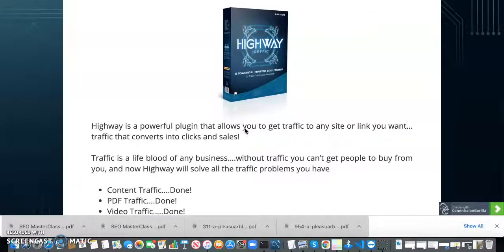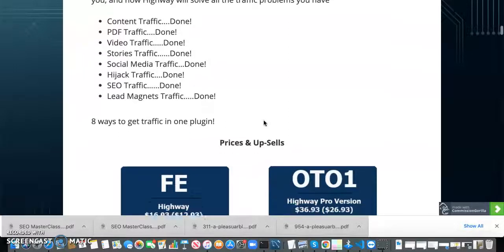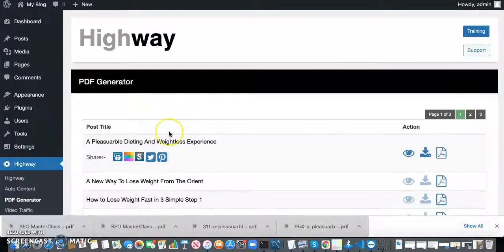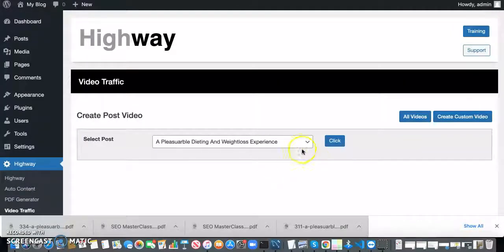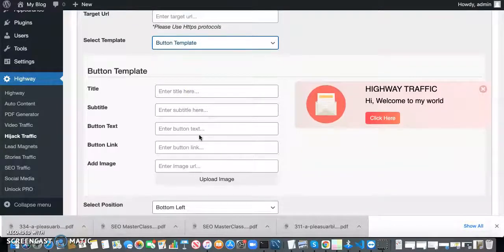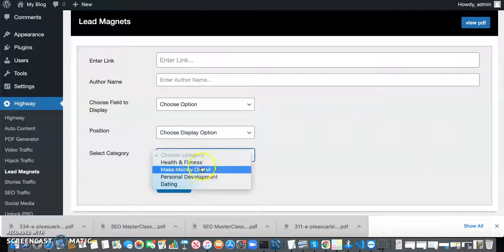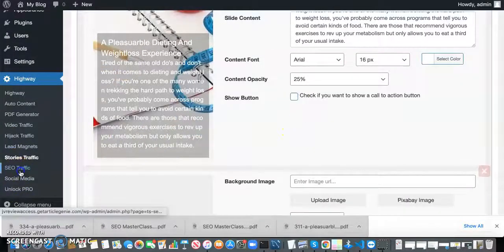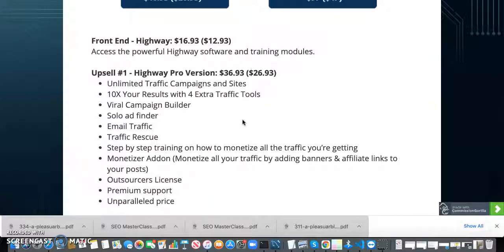Highway traffic Review ⚠️ WARNING ⚠️ DON'T GET THIS WITHOUT MY 👷 CUSTOM 👷 BONUSES!!